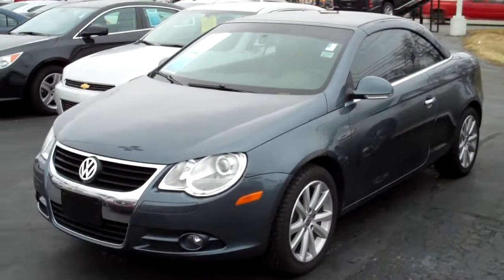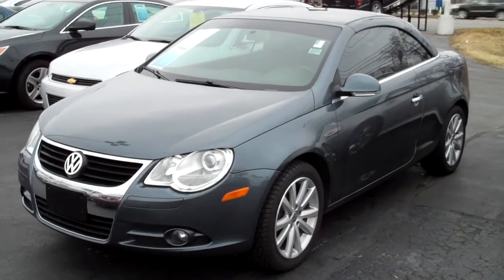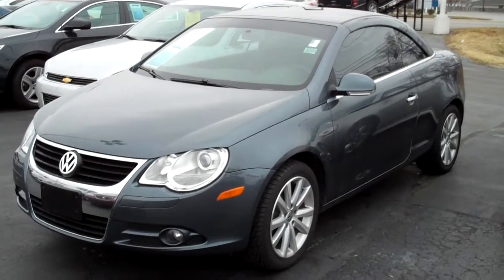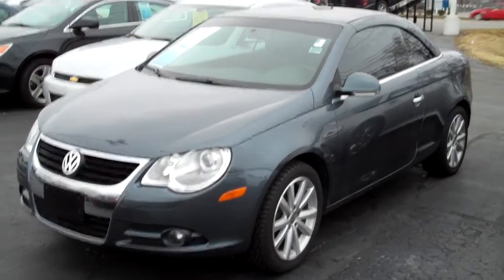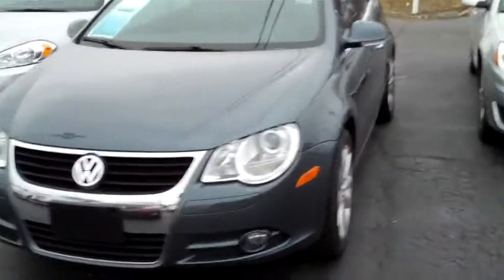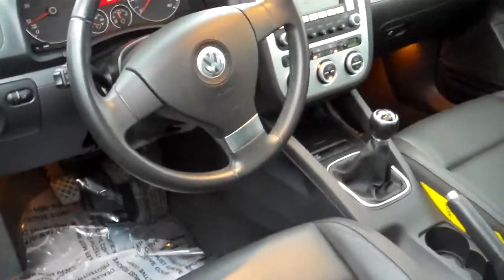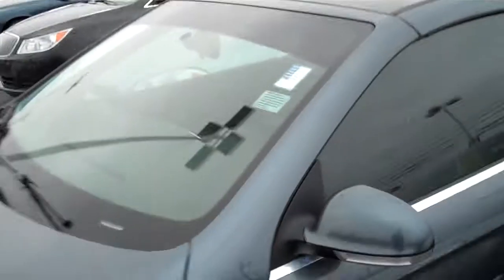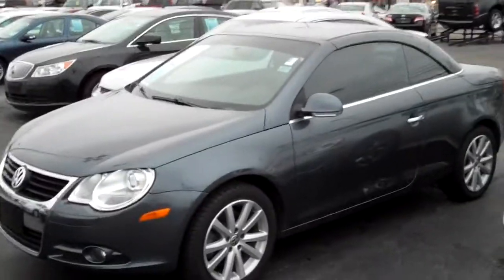2008 Volkswagen Eos.MP4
The 2008 Volkswagen Eos is an affordable hardtop convertible that delivers brisk acceleration and serves as a smooth companion around town - check this one out today at Henderson Chevrolet Buick GMC.